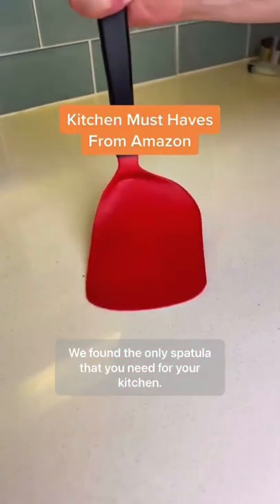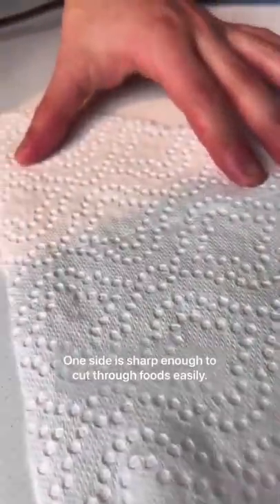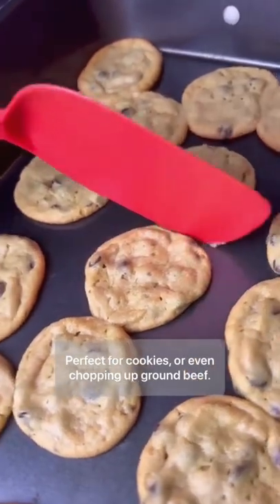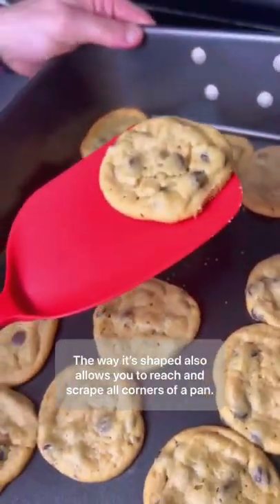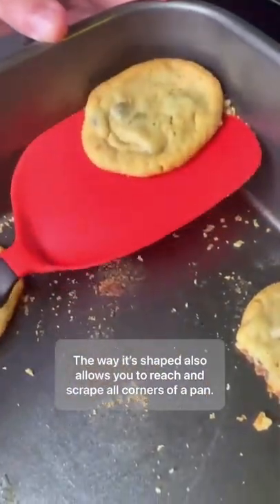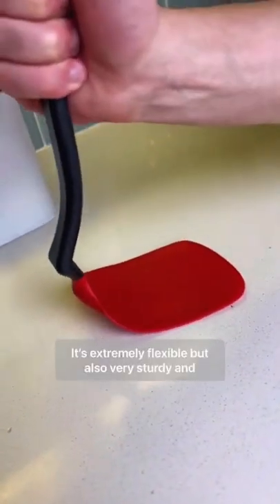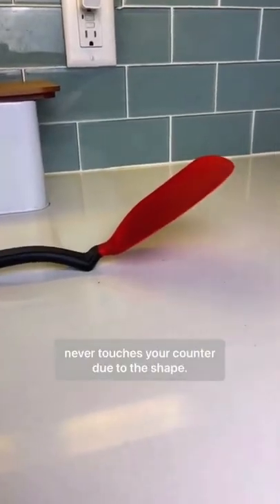Spatula shorts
TEEVEA Silicone Spatula Set Rubber Jar Spoon Spatula Kitchen Utensils Non-Stick Heat Resistant for Scraping Cooking Baking Mixing Tools 4 Pack

【Safe & Durable Silicone】If you cook or dabble in baking, then you’ve probably heard of silicone. Our silicone spatula set is made of food grade silicone material, offering the firmness and flexibility. Safe to use with nonstick pans and coated cookware.
【Sturdy Built-In Metal Core】The handle of the rubber spatulas is reinforced with inner stainless steel core, offering a solid grip that won’t bend or break to enhance its durability and toughness. Besides they are all-in-one piece design so they don’t come apart and are easier to clean
【High Temperature-Resistance】These kitchen cooking tools are heat resistant up to 450 degrees Fahrenheit to hold up for most stovetop cooking and baking conditions without melting. Perfect for mixing salad, decorating cake, melting chocolate, spreading cream, slipping pancake
【Over-Valued Pack of 4】This 4pcs silicone spatula set includes a jar spatula, a spoon spatula, a large flat spatula, and a small spatula, allowing you to mix, spread, lift, flip, and serve a variety of foods without burning yourself. Stylish utensils that will greatly enhance your kitchen’s decor.
【Space-Saving & Easy to Clean】The spatulas for cooking with hole on handle allowing you to easily hang them up on kitchen hooks or store in cabinet drawers without take up much space. Perfect gift for your mom, wife and friends who loves cooking and baking a lot

cool gadgets, gadgets, smart gadgets, cool gadgets smart appliances,5 minute crafts, smart appliances, gadget,  gadget zone, five minutes craft, TikTok, Aliexpress, Amazon, tictok video, aliexpress

Credit - Favourite find